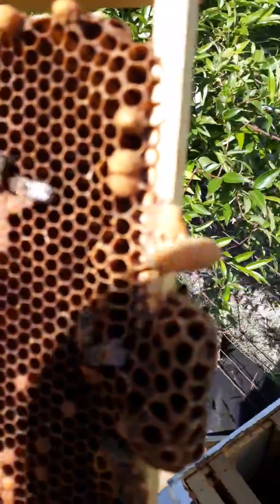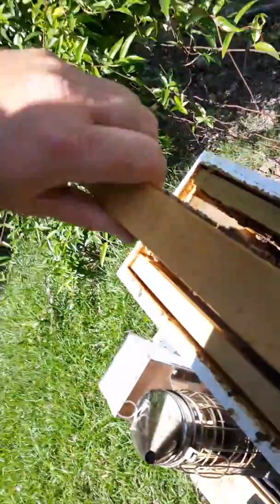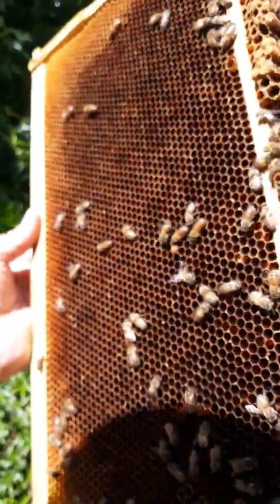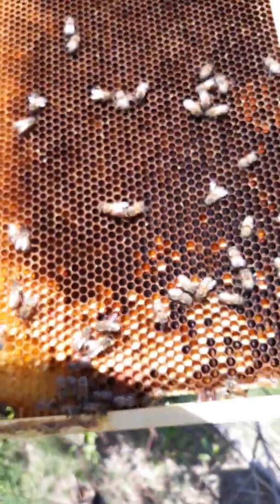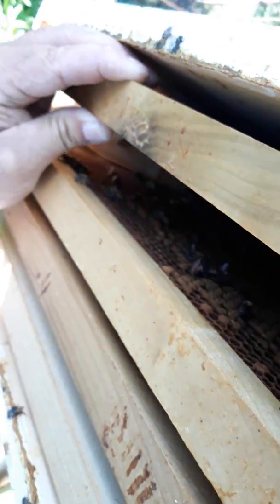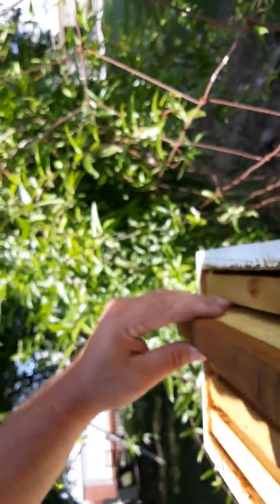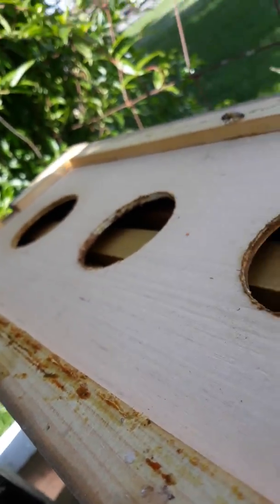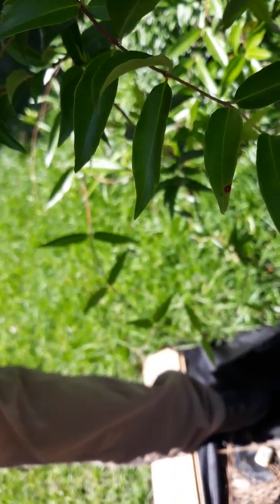Checking out my first nuc. The queen cell is fully developed.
This is my first bee split. I put a swarm sale in the box with it. I'm going to let it hatch naturally. And see if I can grow a call on me off this split.